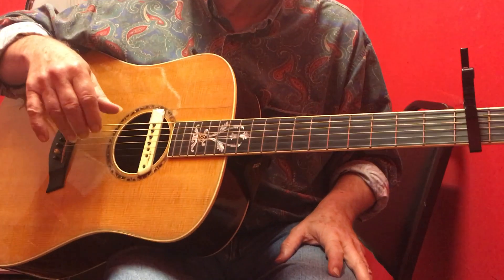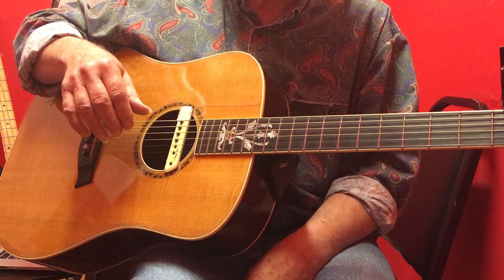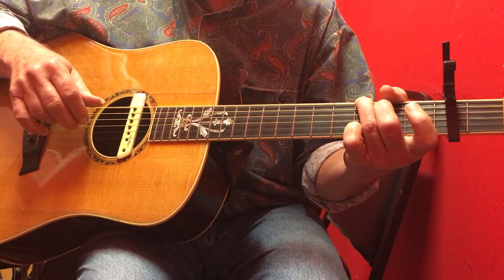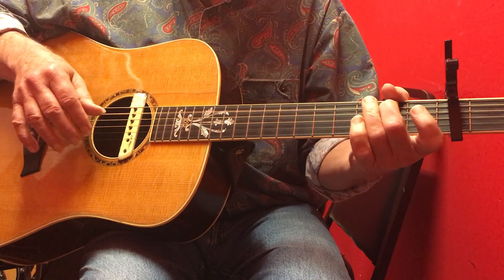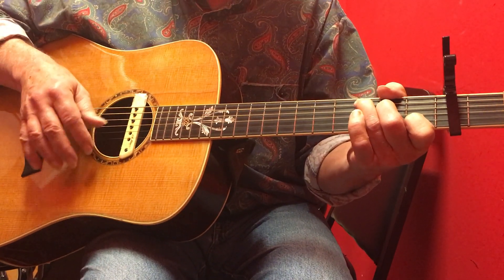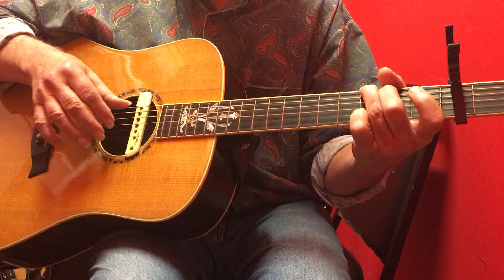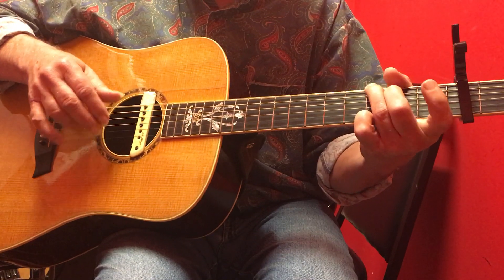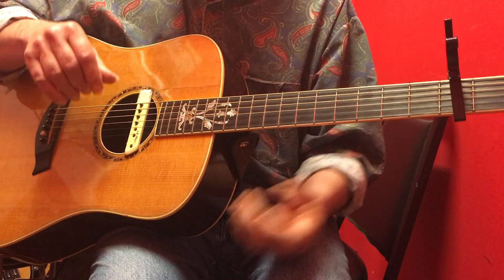Brian - pluck-strum from G walking-up to C then back down.